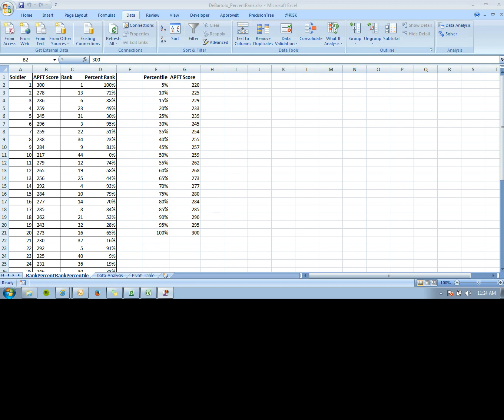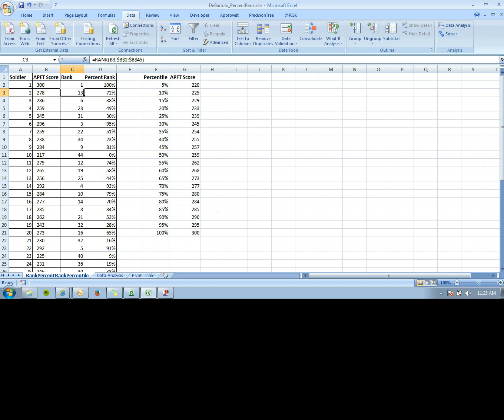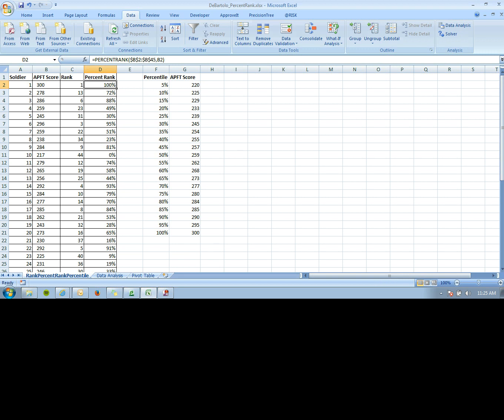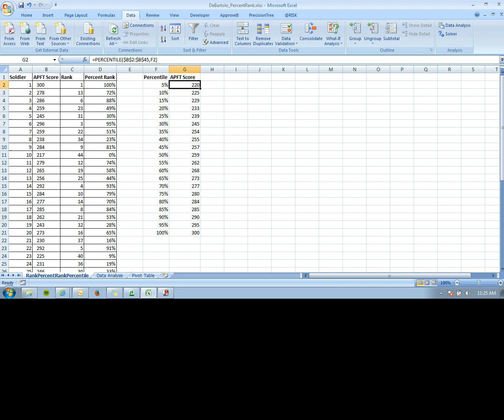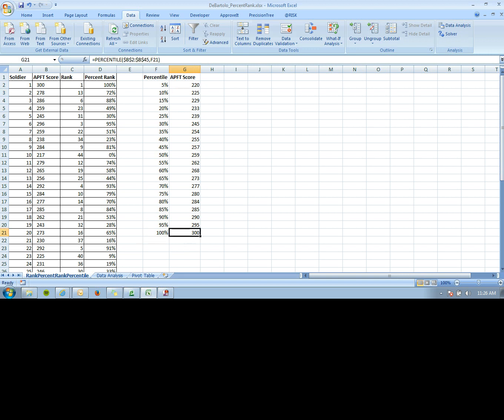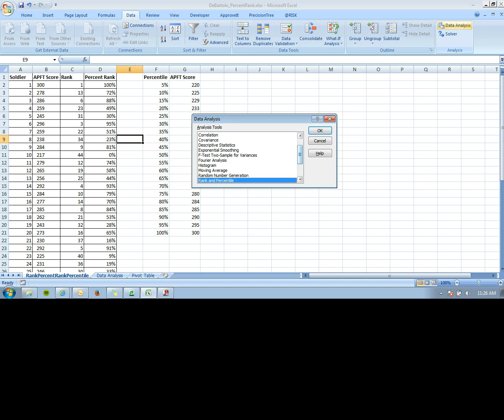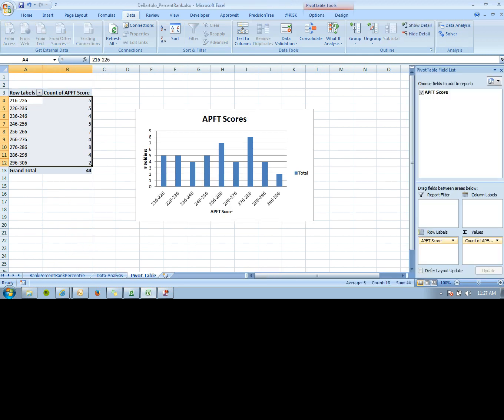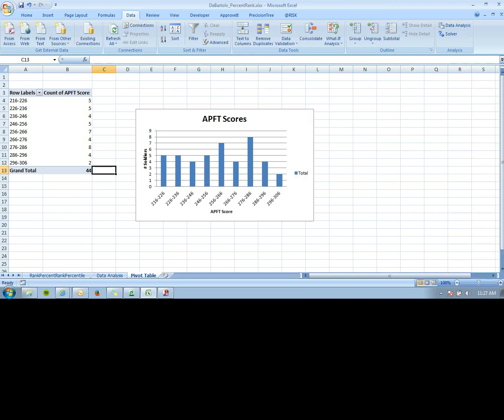Rank, Percent Rank, Percentile Functions - Excel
This video explains the different options and ways to use the "Rank," "Percent Rank," and "Percentile" functions in Microsoft Excel 2007 as well as alternative methods.